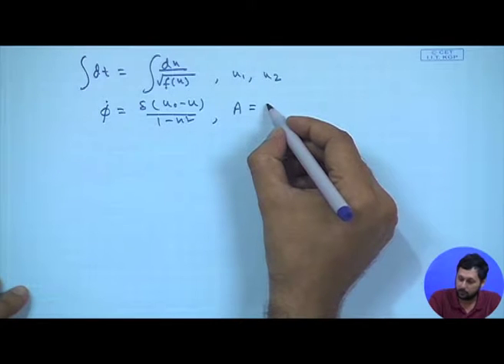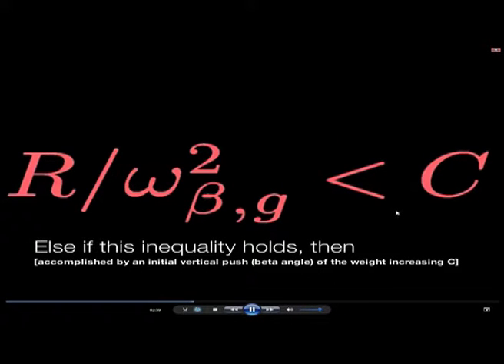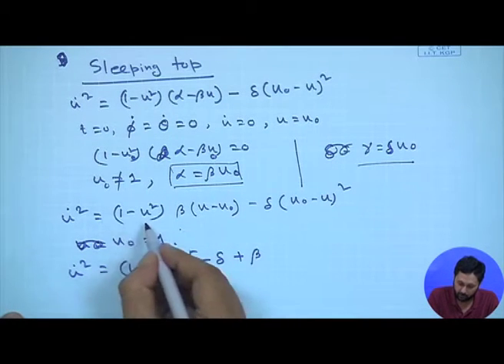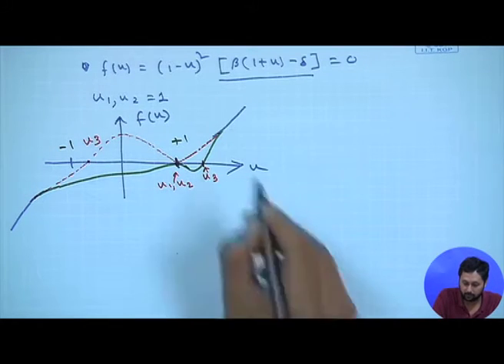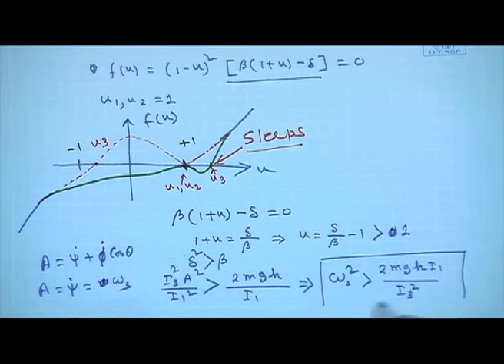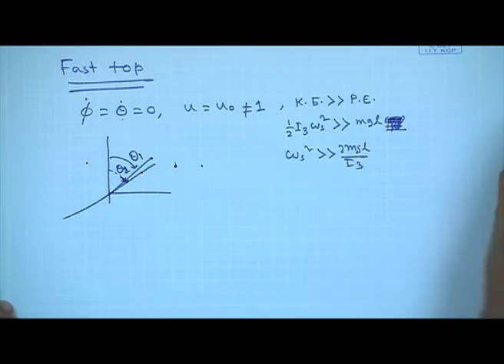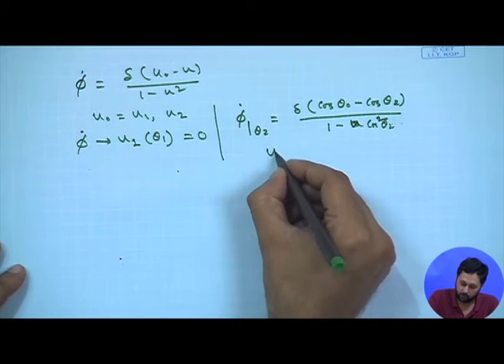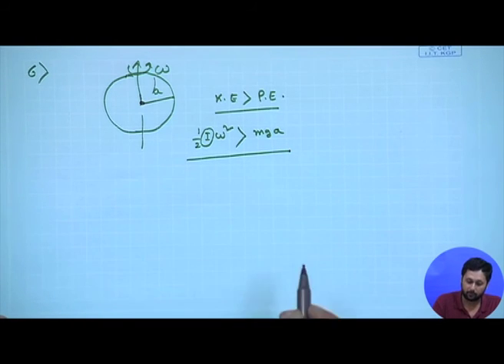Rigid body dynamics - 16